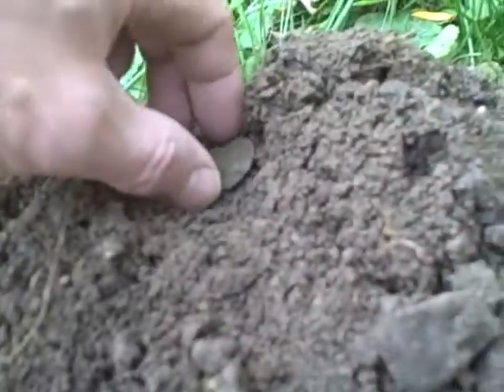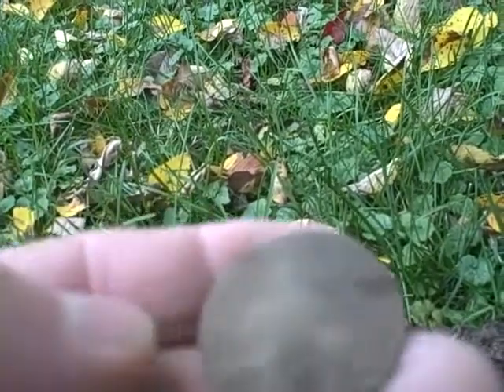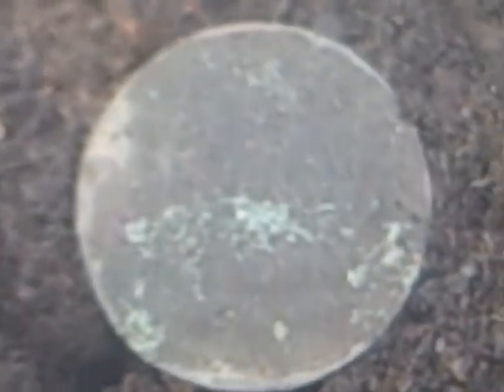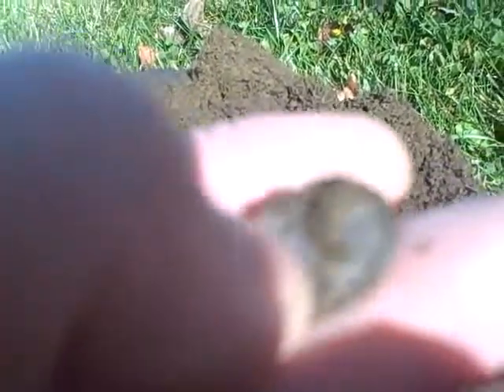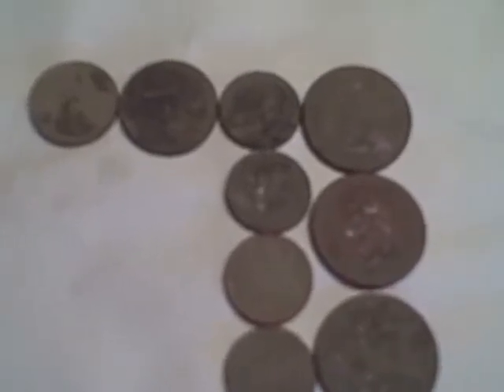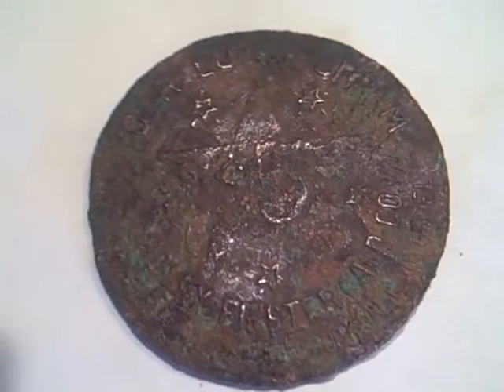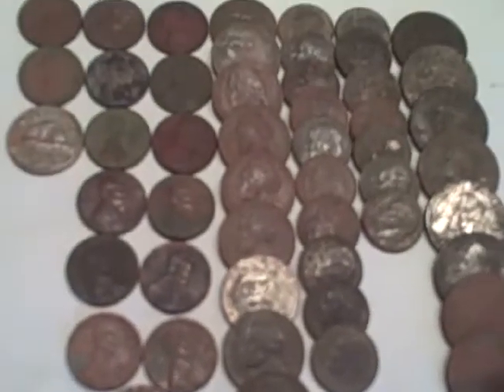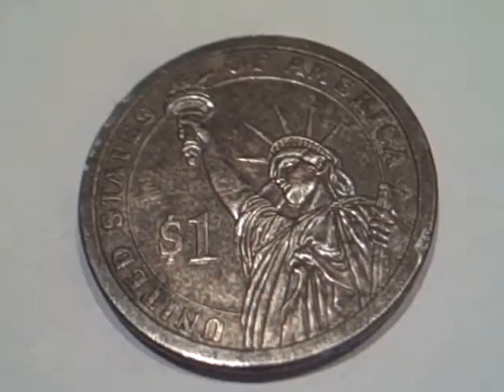Metal Detecting with Tommy Season 3 Episode 40 Two Hunts Old Tokens and silver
Description  This video is two hunts, Friday the 17th and Sunday the 19th of October. Metal detecting in Michigan.